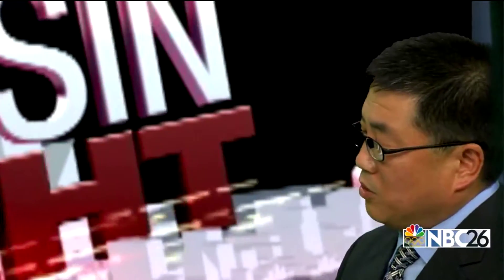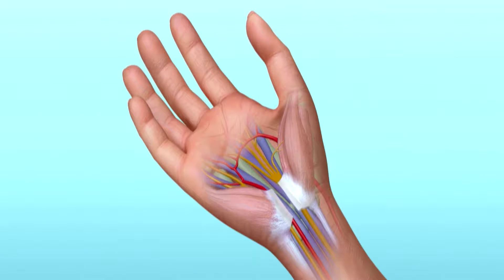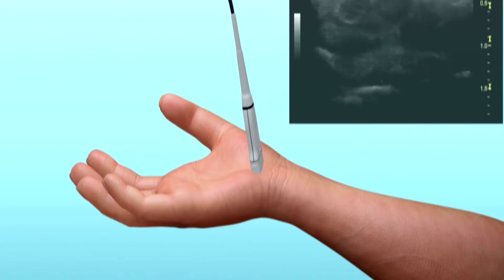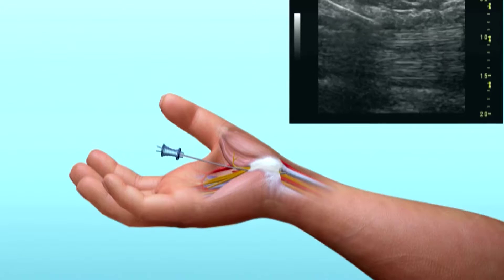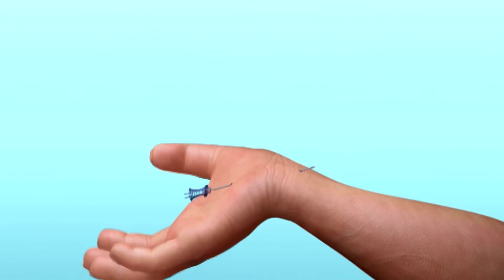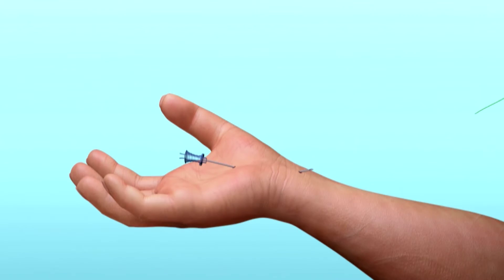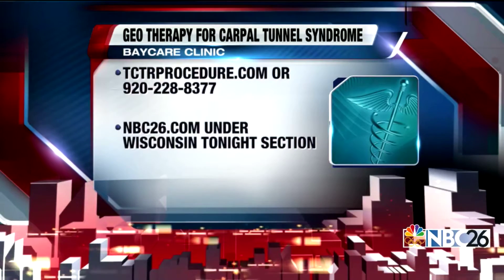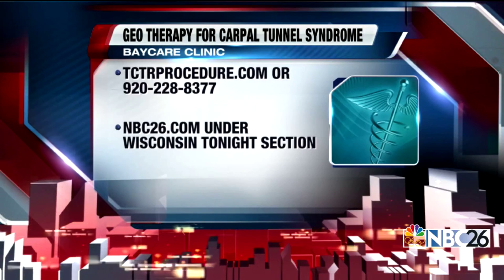Guo Technique: Procedure to help patients with Carpal Tunnel Syndrome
The Guo Technique, also called Thread Carpal Tunnel Release (TCTR), is a new, ultra-minimally-invasive procedure that is an alternative to the traditional surgery for carpal tunnel syndrome release. It was developed by Drs. Danzhu Guo and Danqing Guo, both BayCare Clinic Pain & Rehab Medicine physicians. The key to the procedure is its absence of skin incisions and use of ultrasound to guide a thread loop that transects or cuts the affected ligaments under the skin.